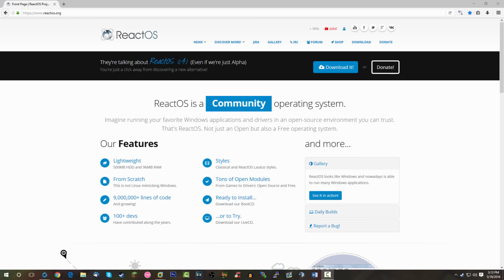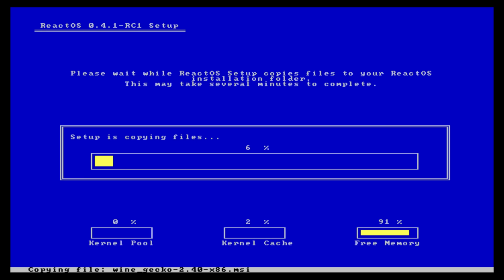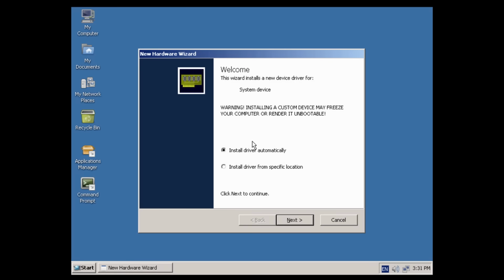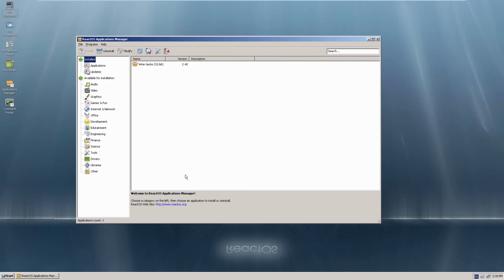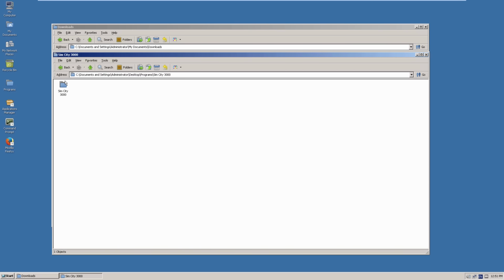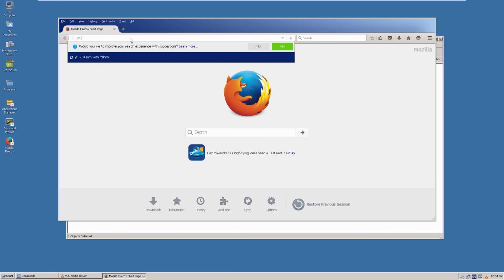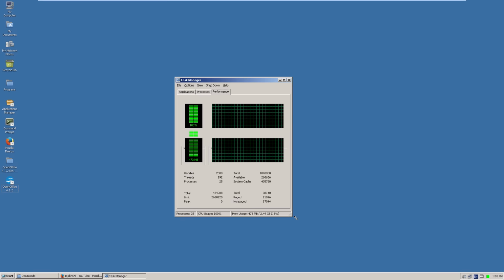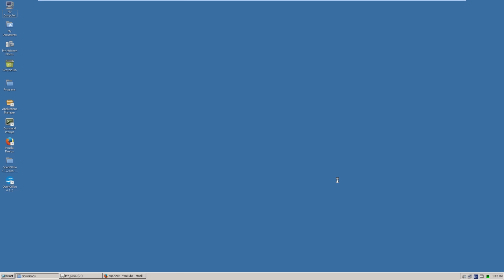ReactOS: Free and Open-Source Windows NT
I can't believe it's not Windows!®
Today, we're taking a look at ReactOS, a free and open-source operating system that has been built from the ground up to run native Windows programs. How well does it compare to a regular Windows release? Let's find out!